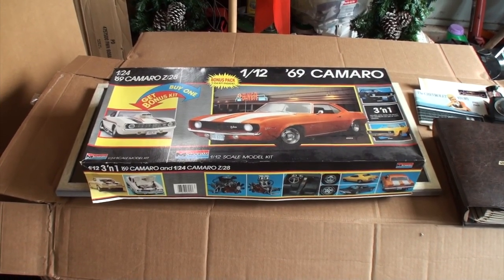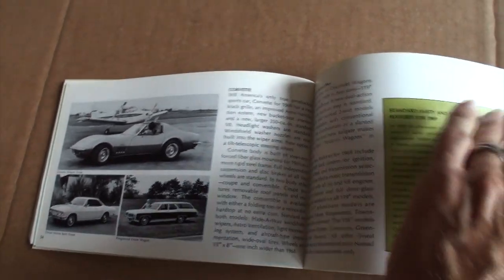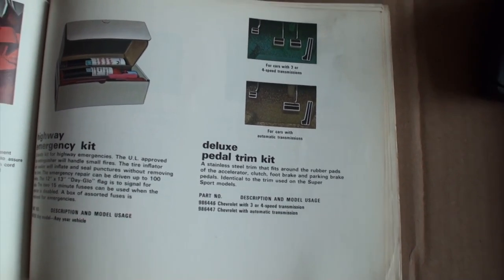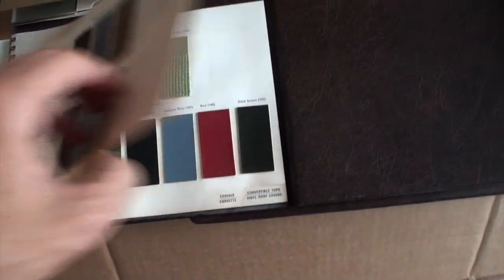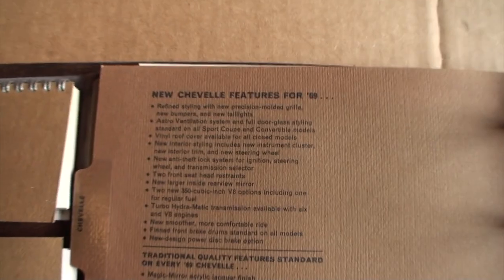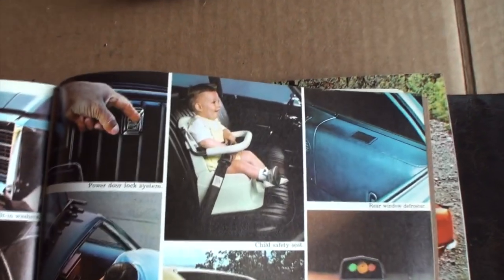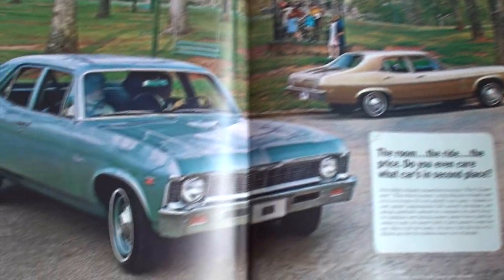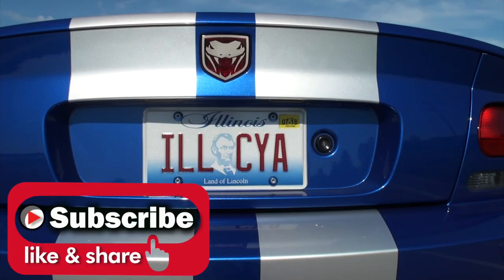1969 Chevrolet Chevy Car Dealership Brochure Marketing Ads Camaro on My Car Story with Lou Costabile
We're looking at a 1969 Chevrolet Car Dealership Brochure for Camaro.